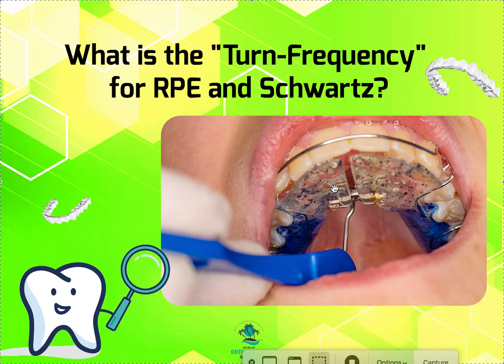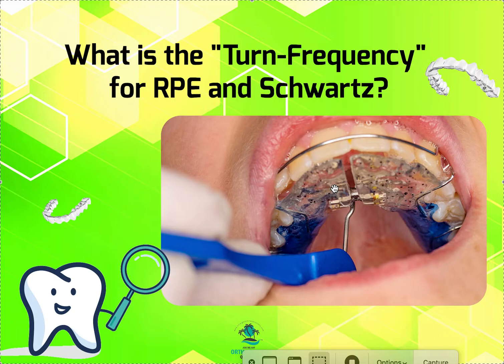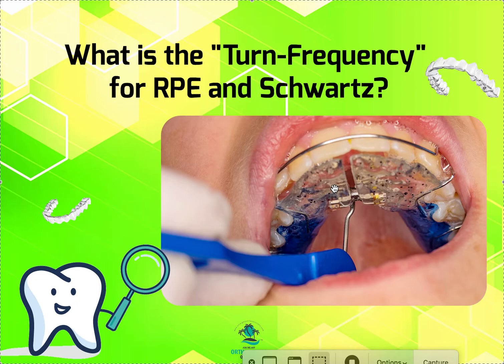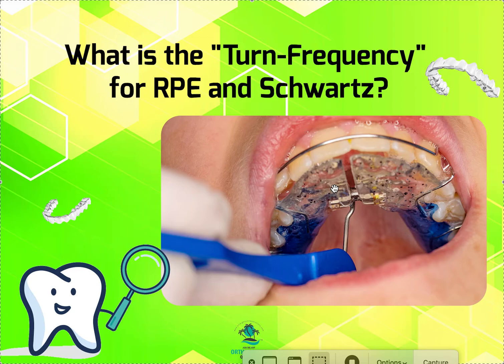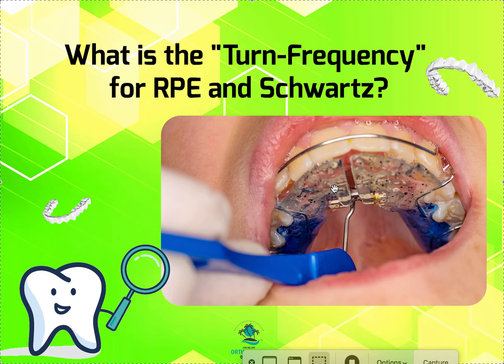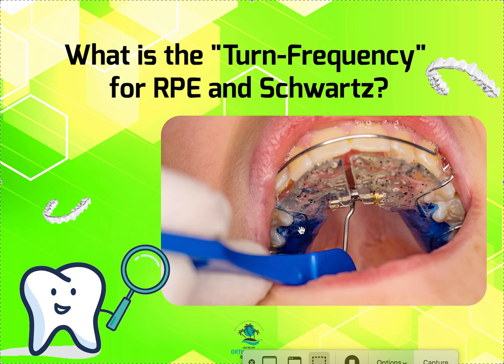What is the Turn Frequency for RPE or Schwartz